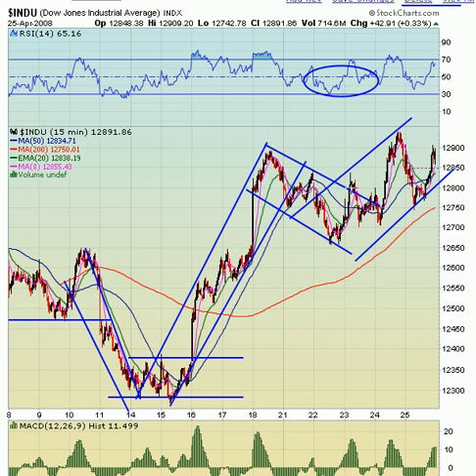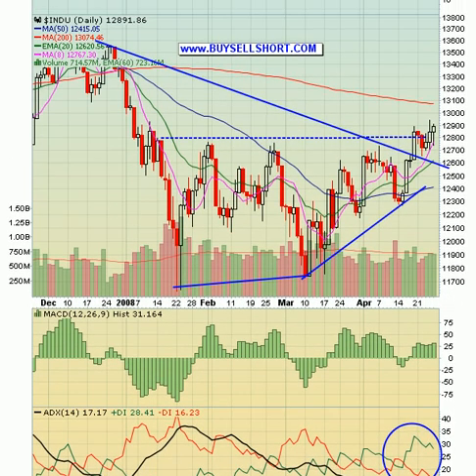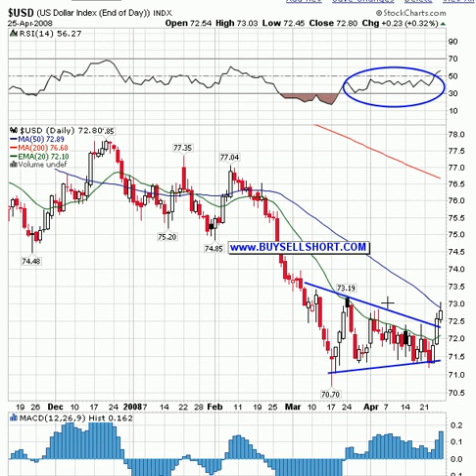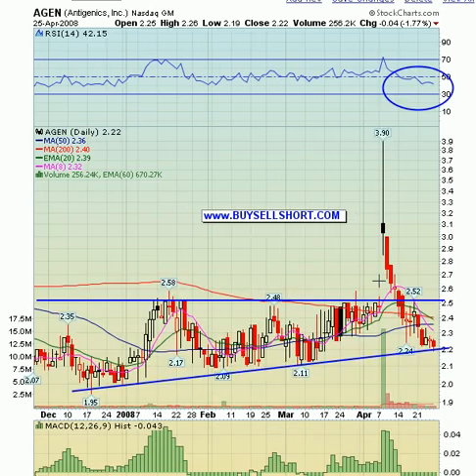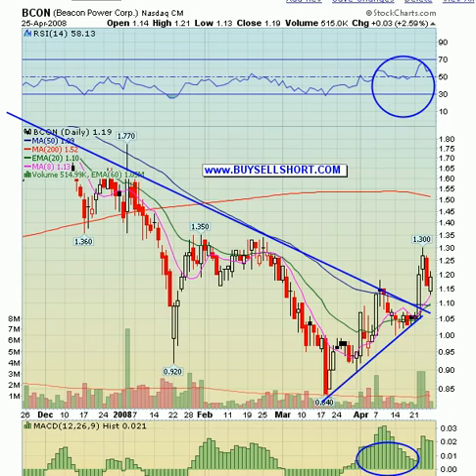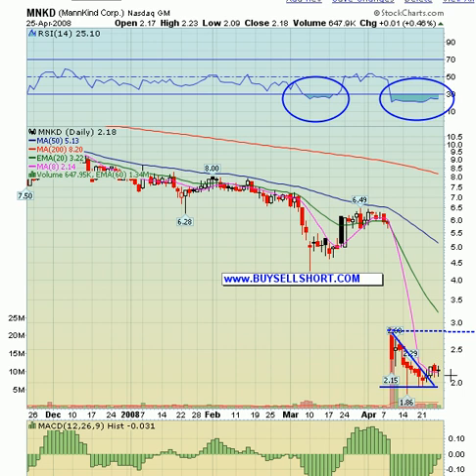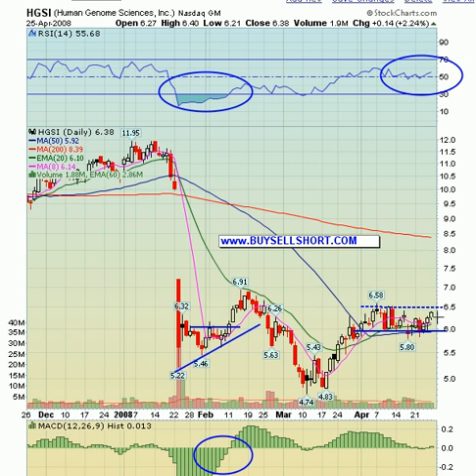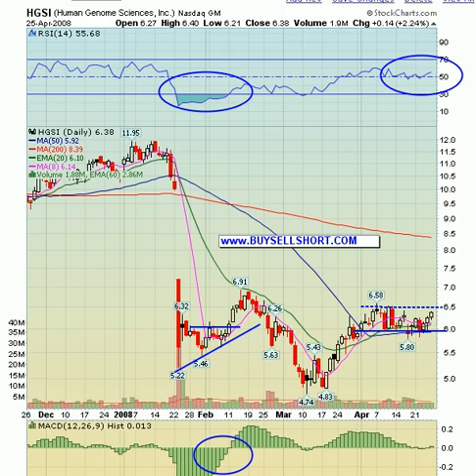04-27-2008 Technical Analysis of Market